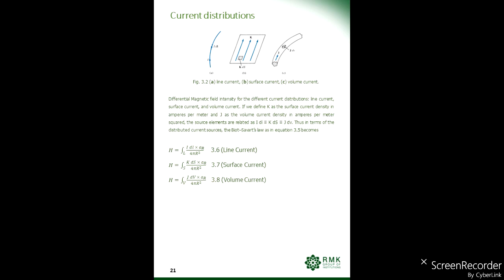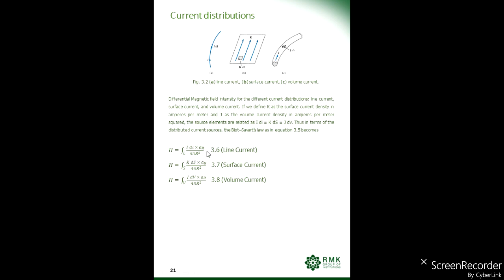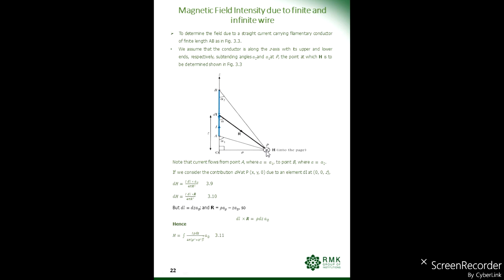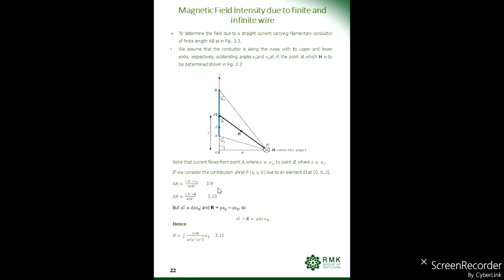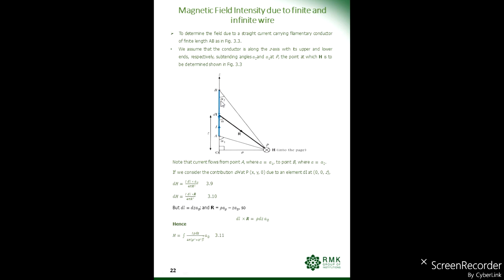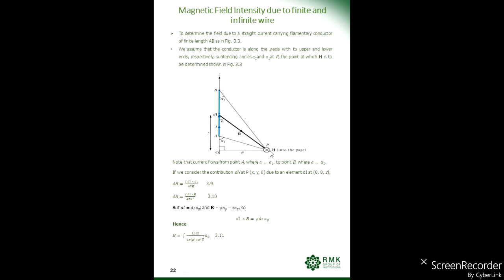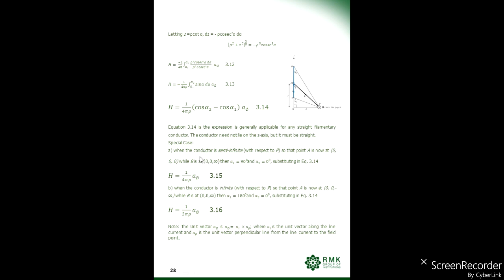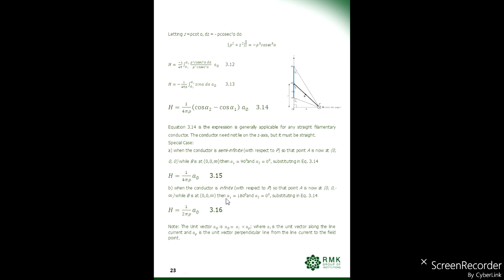EMF UNIT 3 VIDEO 2